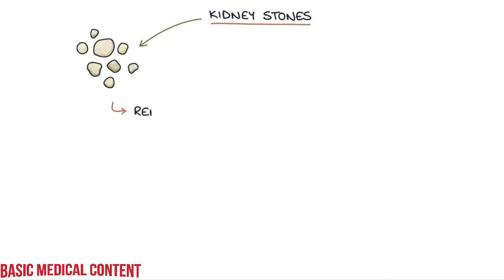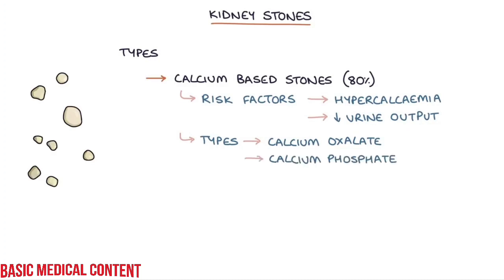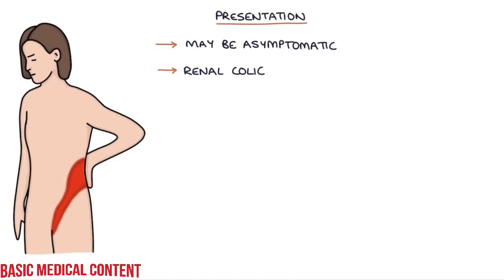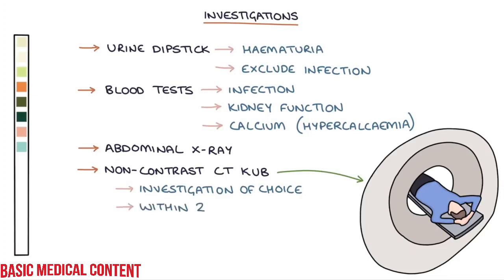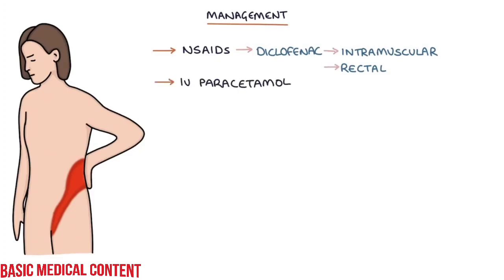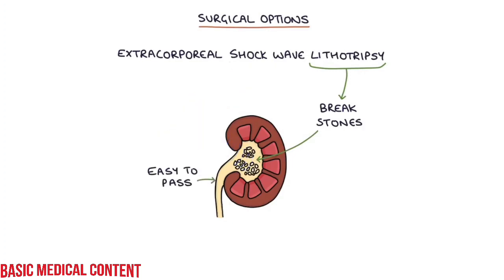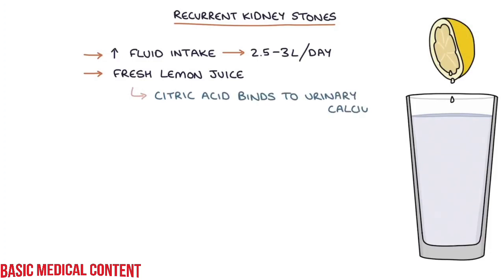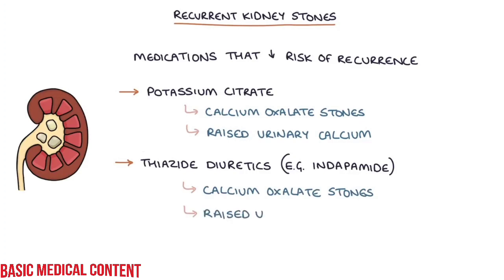Kidney Stones | Drk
Kidney stones (also called renal calculi, nephrolithiasis or urolithiasis) are hard deposits made of minerals and salts that form inside your kidneys. Diet, excess body weight, some medical conditions, and certain supplements and medications are among the many causes of kidney stones.

What are the 5 most common symptoms of kidney stones?
A kidney stone may be treated with shockwave lithotripsy, uteroscopy, percutaneous nephrolithomy or nephrolithotripsy. Common symptoms include severe pain in lower back, blood in your urine, nausea, vomiting, fever and chills, or urine that smells bad or looks cloudy.

How do you know when you pass a kidney stone?
Some of the most common signs and symptoms associated with passing a kidney stone include: Pain in the back or flank, typically on one side only. Lower abdominal pain. Blood in the urine.

How can you tell what kind of kidney stones you have?
Urine and blood tests can also help a health care professional find out what type of kidney stones you have. Urinalysis. Urinalysis involves a health care professional testing your urine sample. You will collect a urine sample at a doctor's office or at a lab, and a health care professional will test the sample.

What is the fastest way to dissolve a kidney stone
What Dissolves Kidney Stones Fast? Apple cider vinegar contains acetic acid which helps dissolve kidney stones. In addition to flushing out the kidneys, apple cider vinegar can also decrease any pain caused by the stones. In addition, water and lemon juice can help flush the stones and prevent future kidney stones.

What do the beginning stages of kidney stones feel like?
Kidney stone symptoms include: Sharp pain in the lower abdomen, typically on one side. A burning sensation or pain while urinating. Urinating frequently.

What is the main cause of getting kidney stones?
Kidney stones are usually formed following a build-up ofs certain chemicals in the body. Certain medical conditions can lead to an unusually high level of these chemicals in your pee. You're also more likely to develop kidney stones if you do not drink enough water and other fluids.